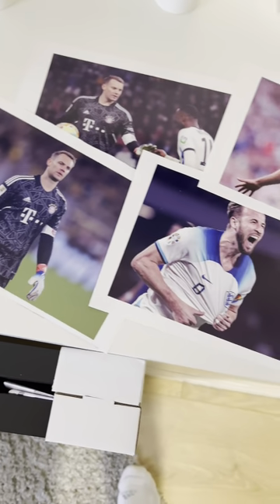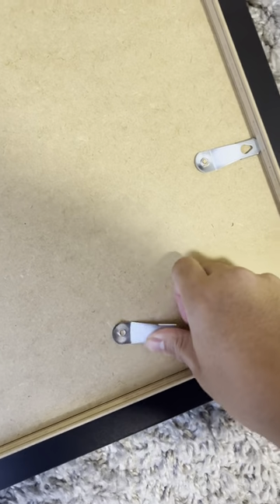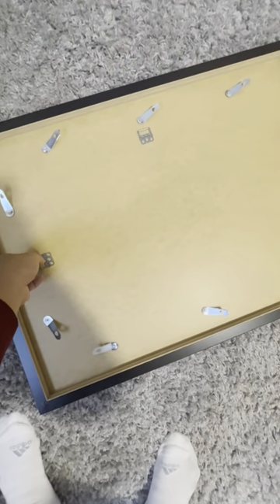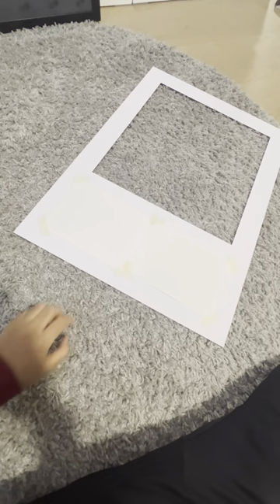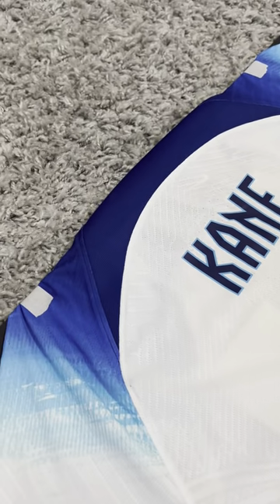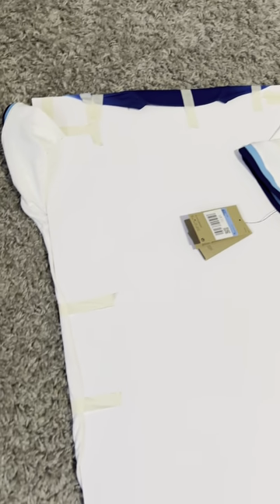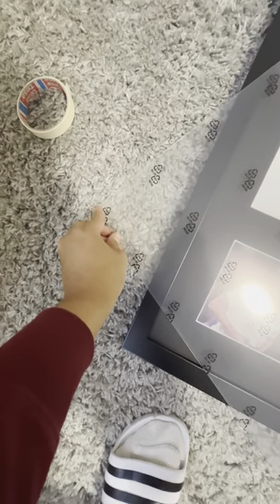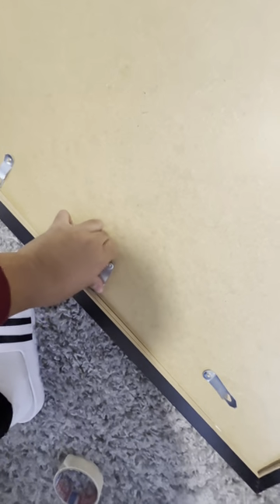How to frame a jersey! ⚽️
Many of you asked me how I frame my shirts!
Here is a short instruction!